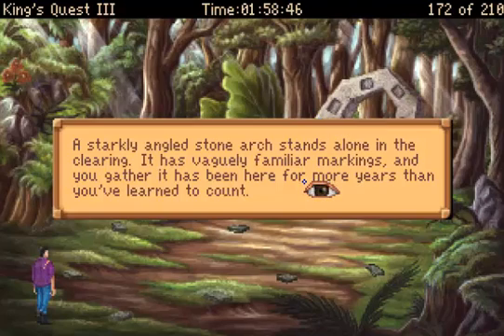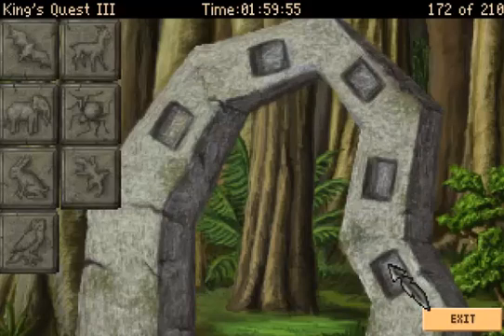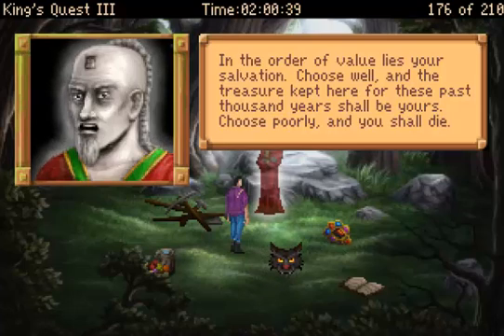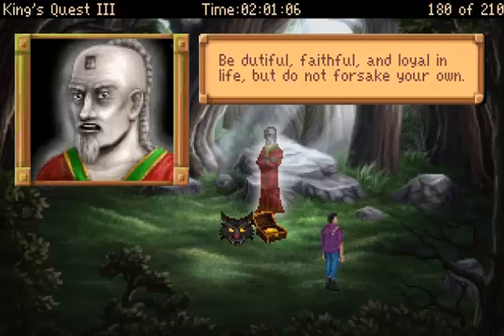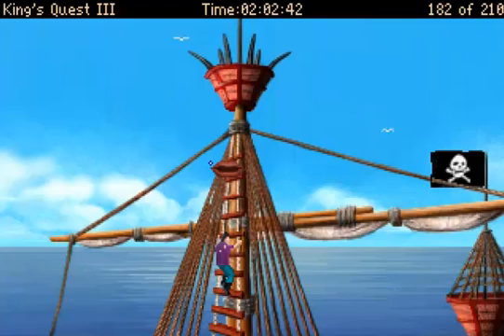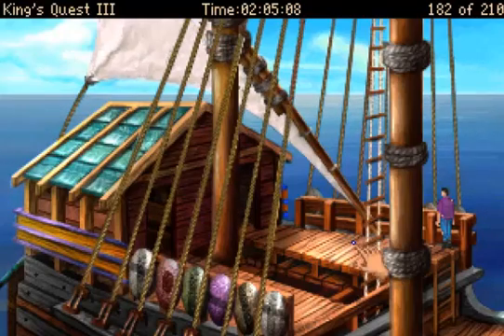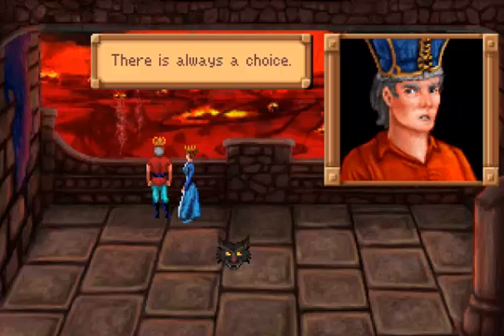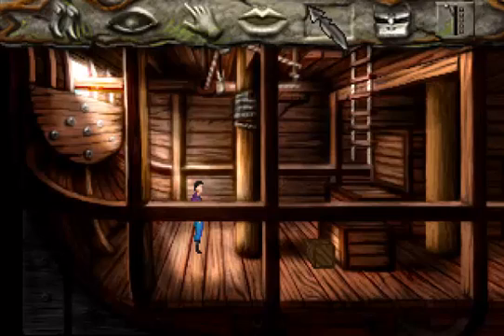Let's Play King's Quest 3 (Redux) - Part 12 - Teasure Huntery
Pirates, ghosts, buried treasure. this all looks familiar.